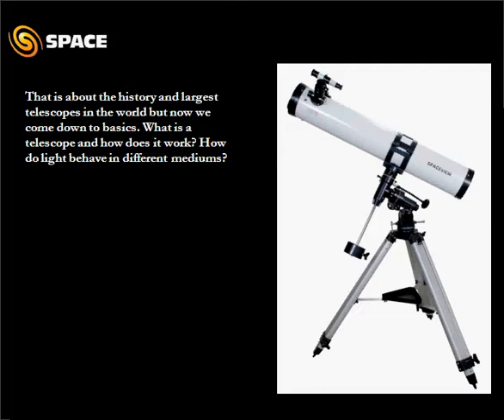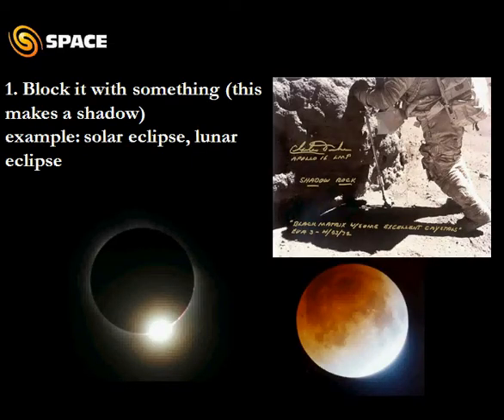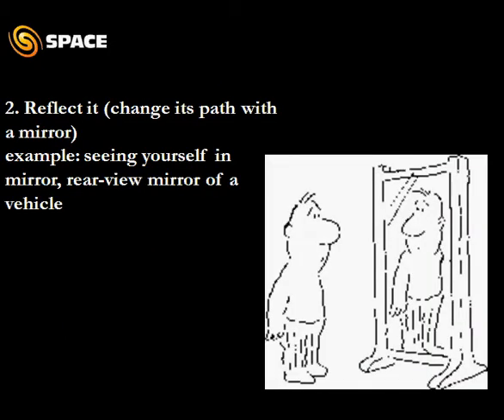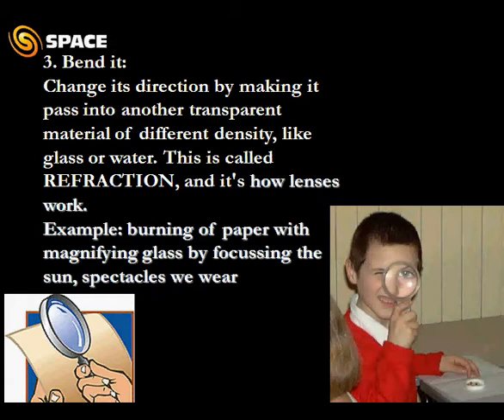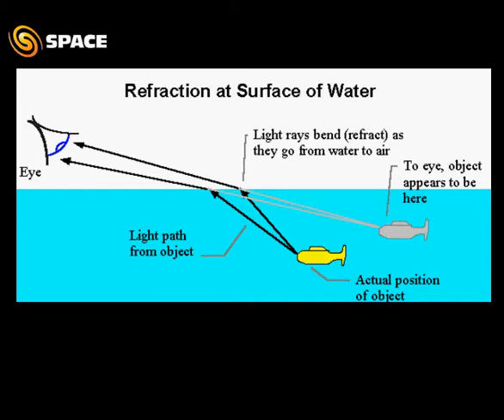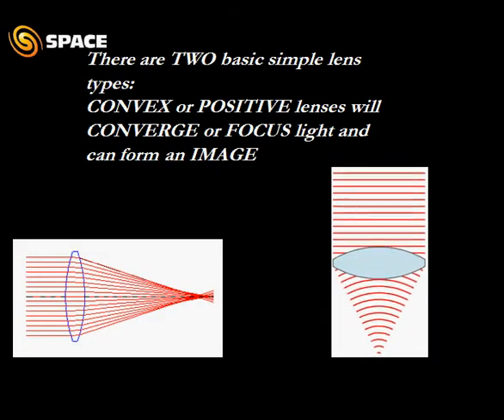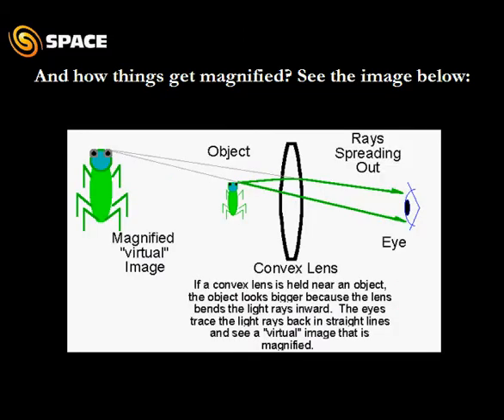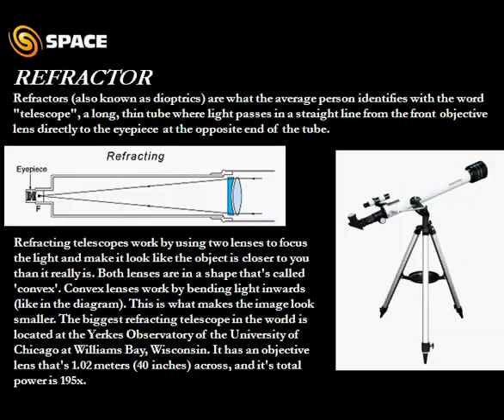Telescope Basics - Part 3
talk by C B Devgun, President, SPACE during summer astronomy lecture series in nehru planetarium, delhi